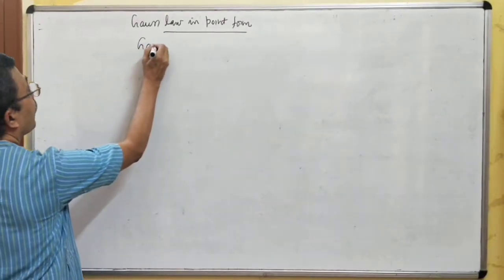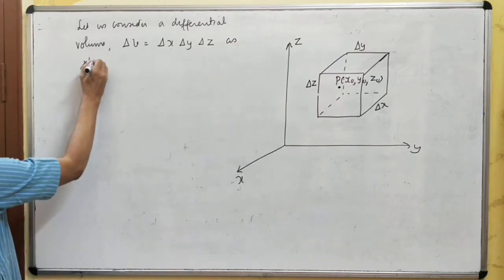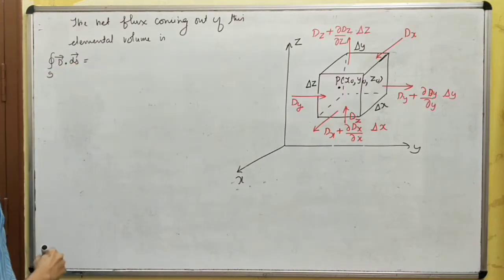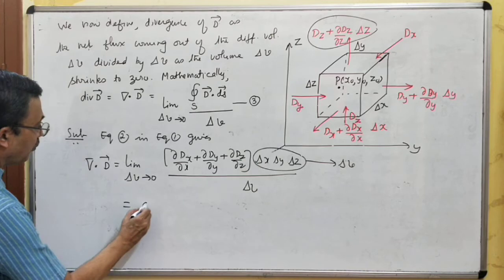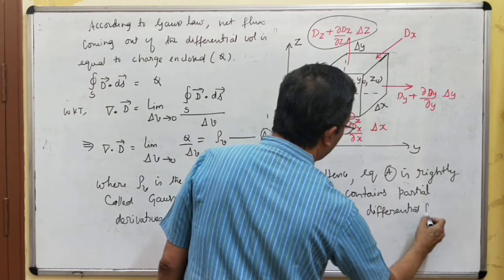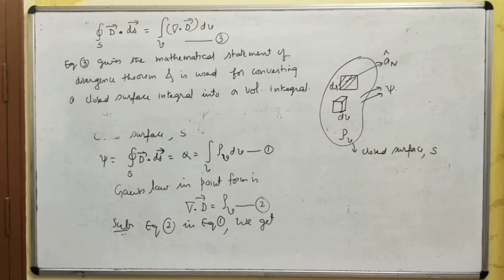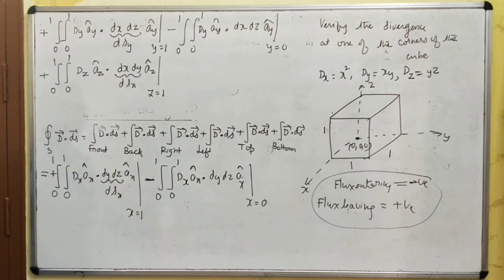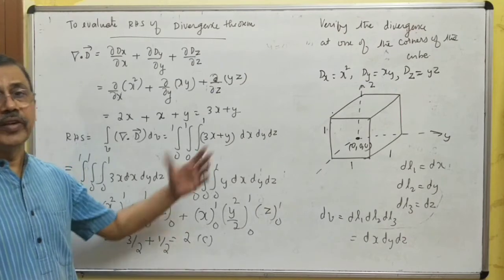Lecture 12 Gauss law in point form. Important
Lecture 12 Gauss law in point form